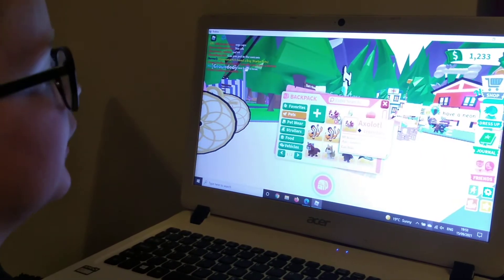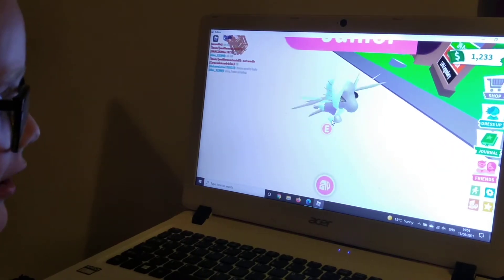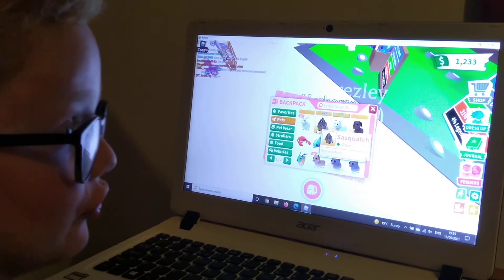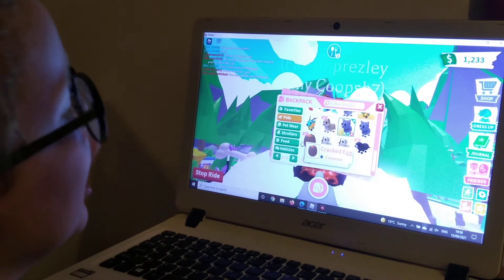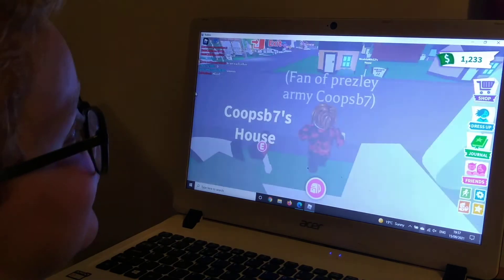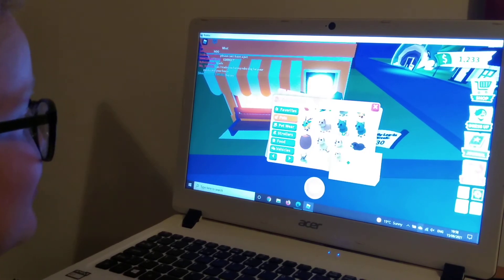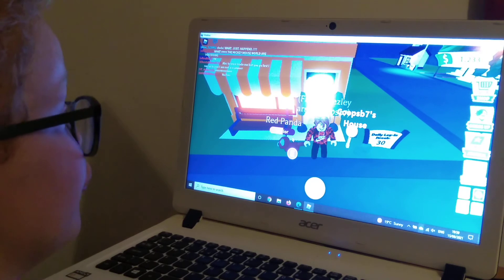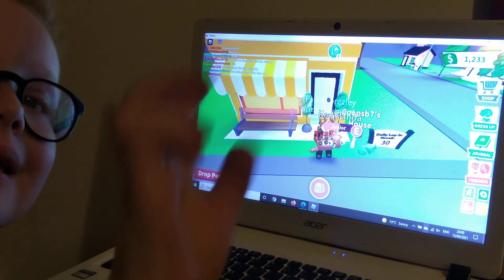Showing my pets on Adopt Me